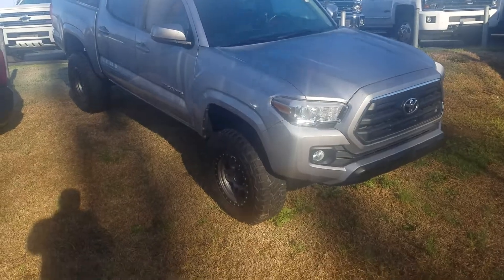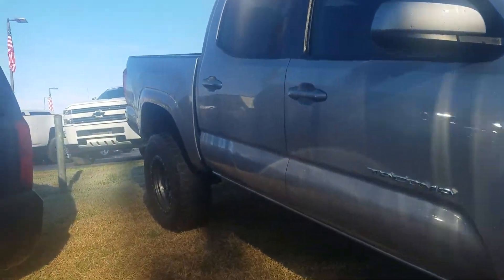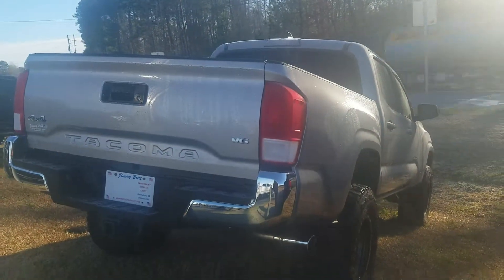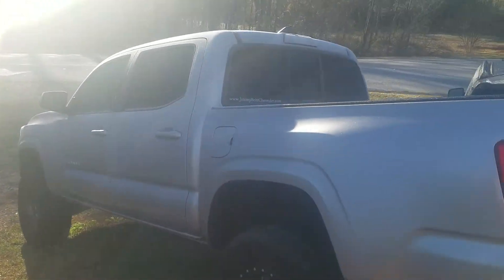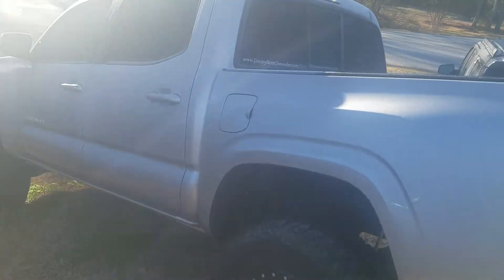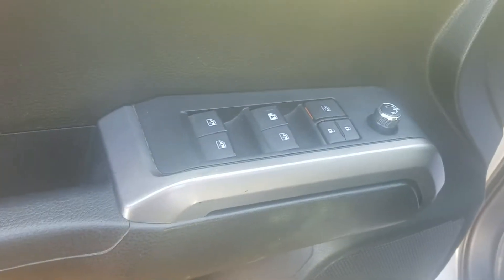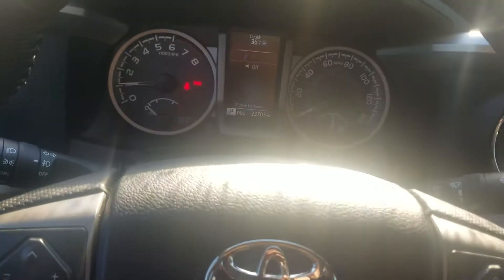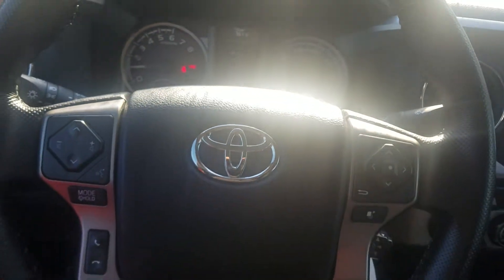The 2016 Toyota Tacoma SR5 available for Brittany